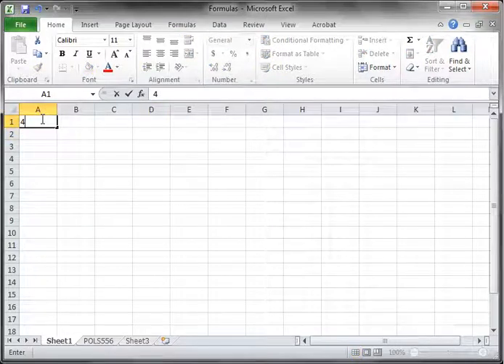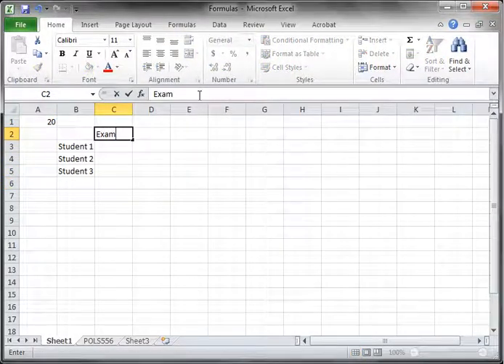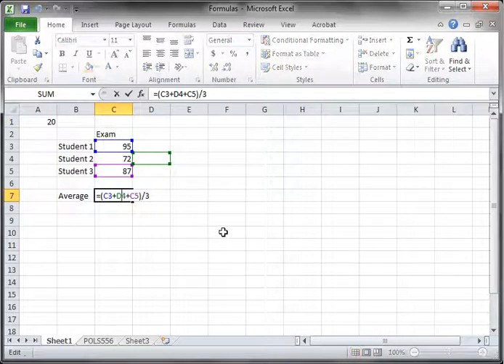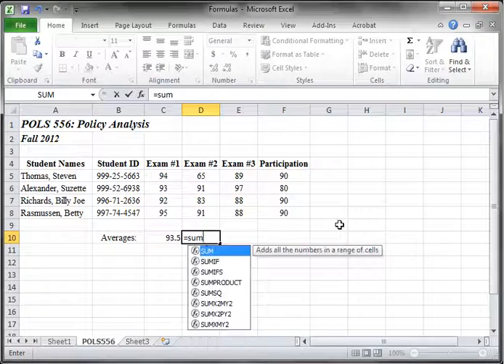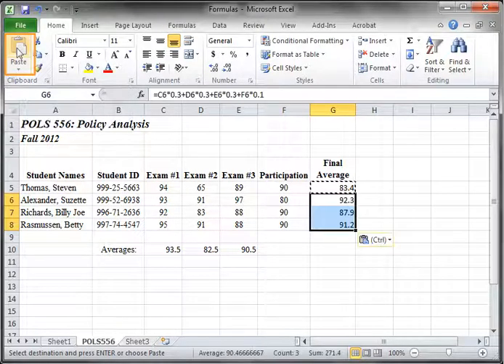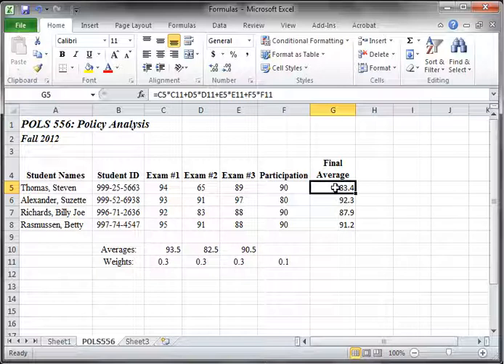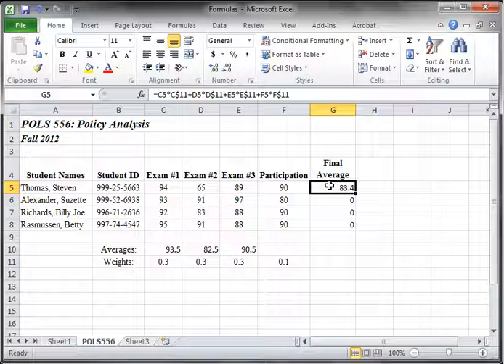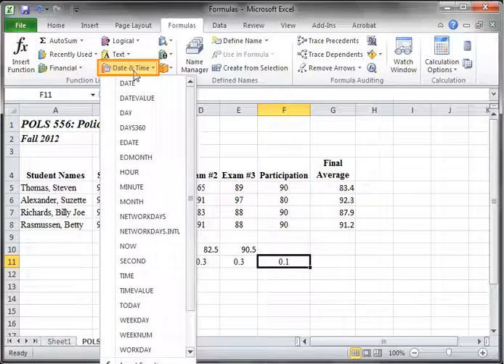Excel Tutorial: Working with formulas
Demonstrates the use of mathematical formulas in Excel.  Both relevant and fixed references formulas are illustrated.